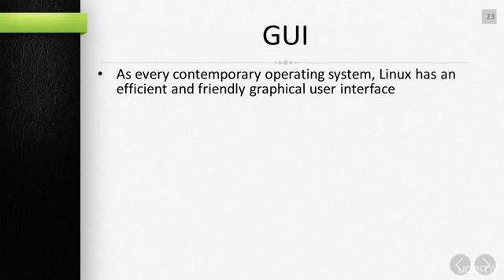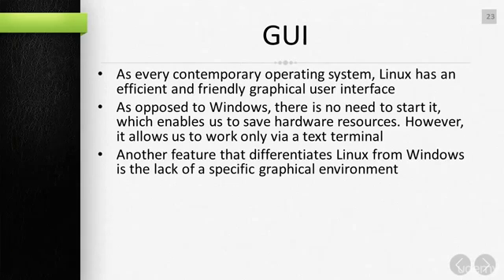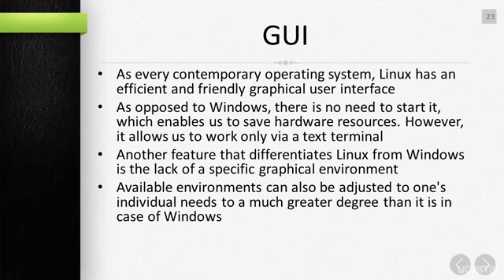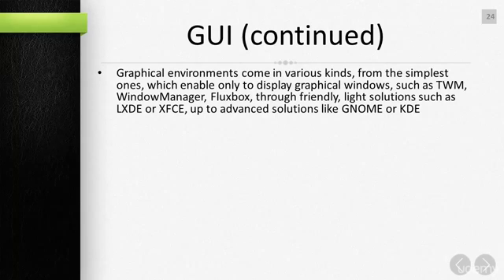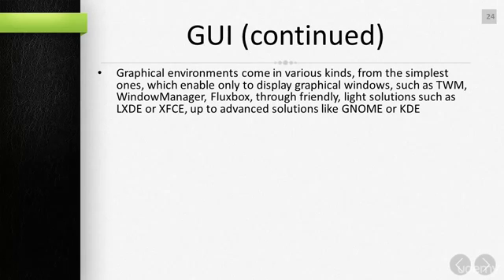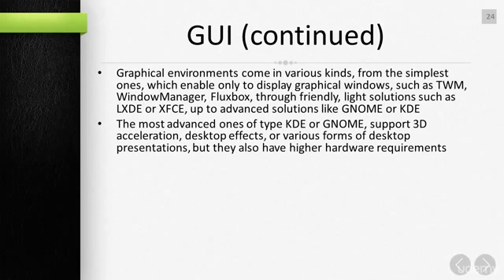15 Console do I need it